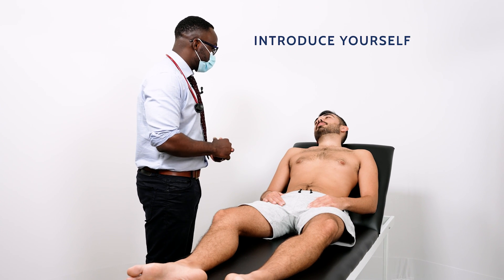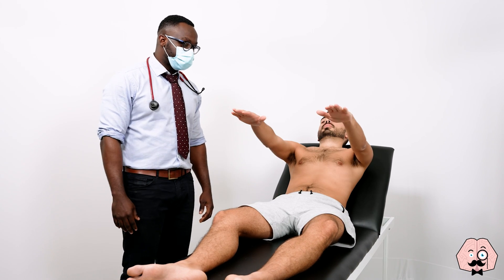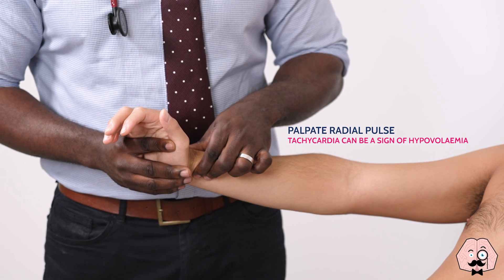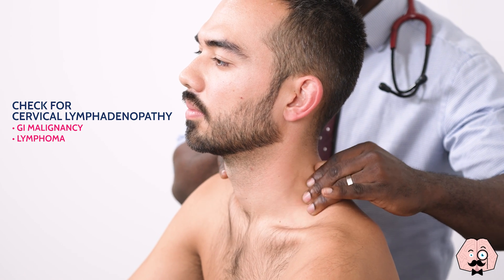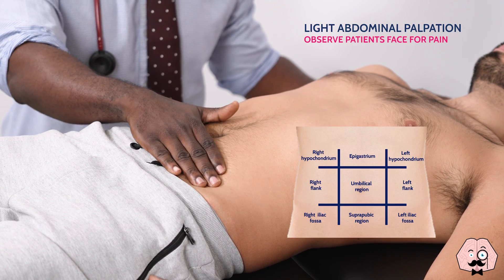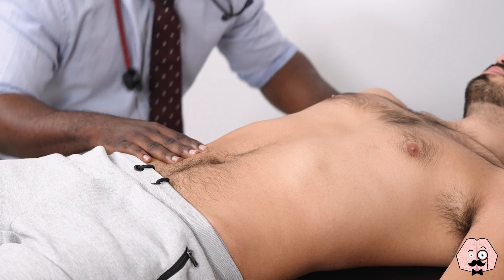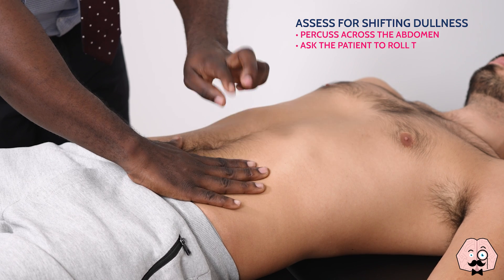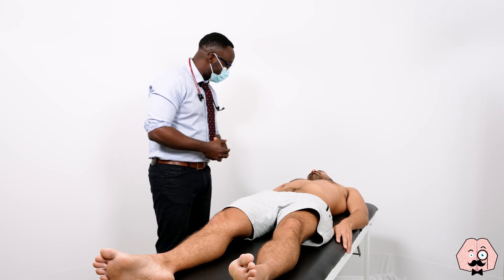Abdominal Examination - OSCE Guide | UKMLA CPSA | PLAB